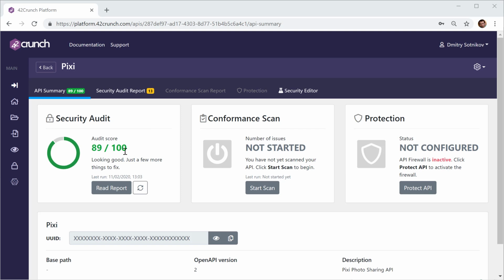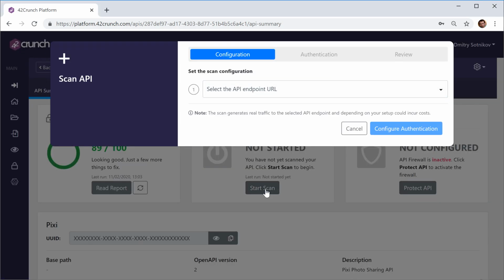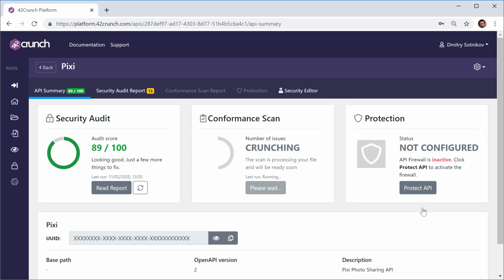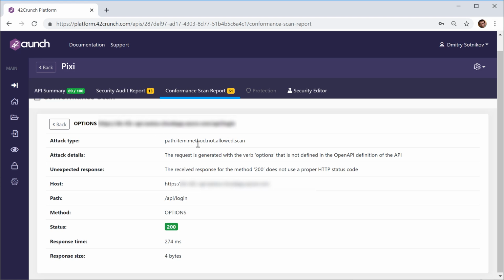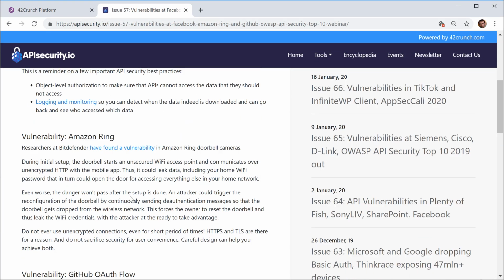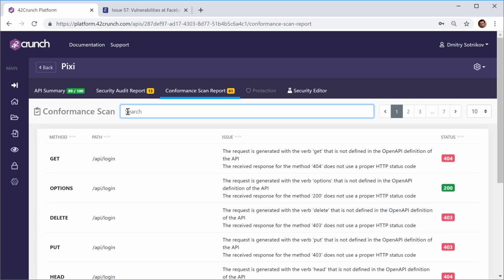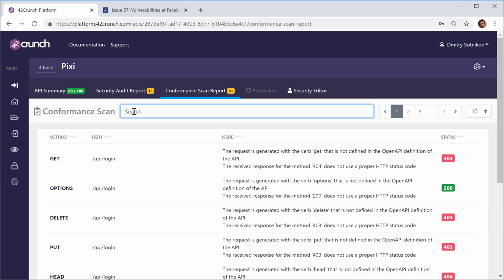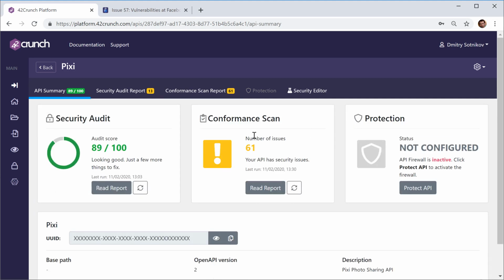42Crunch API Security Platform: REST API Conformance Scan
Now that we have reviewed and locked down our contract, we are going to perform a conformance scan.

API Contract Conformance Scan is a dynamic runtime analysis of your API to check that the behavior of the API conforms to the contract it advertises in its OpenAPI (formerly known as Swagger) definition.

You can run a scan on an API you have imported to 42Crunch Platform and deployed to find out if there are any mismatches between the API definition describing your API and what it actually does. If Conformance Scan testing finds any discrepancies, it reports the issues clearly so that you can fix them.